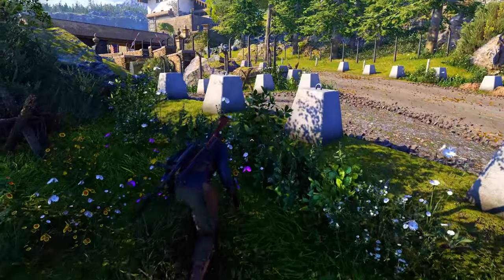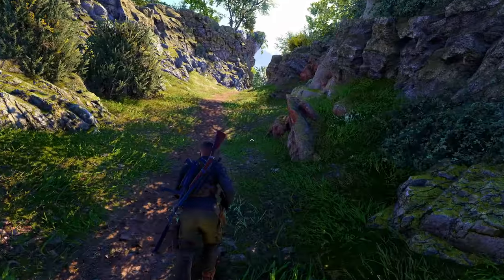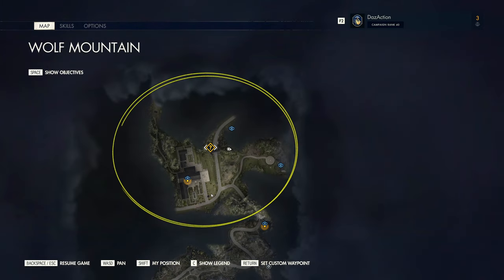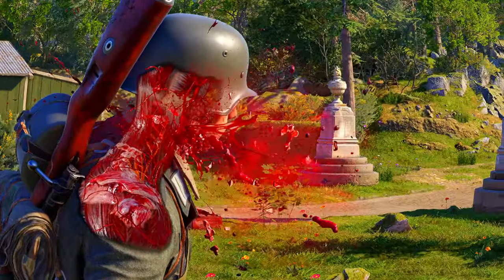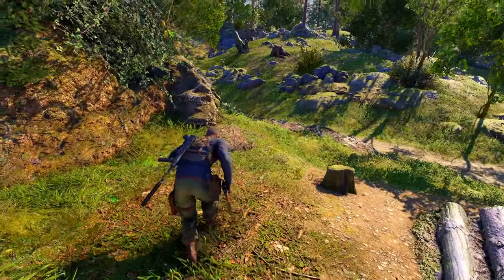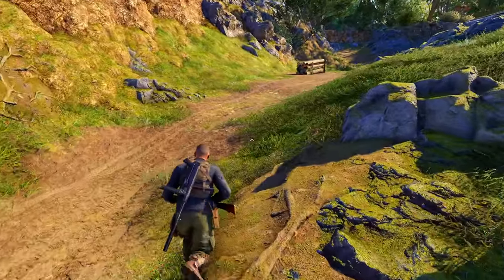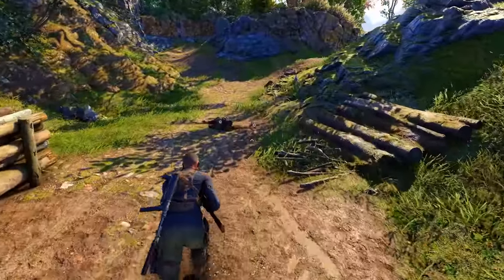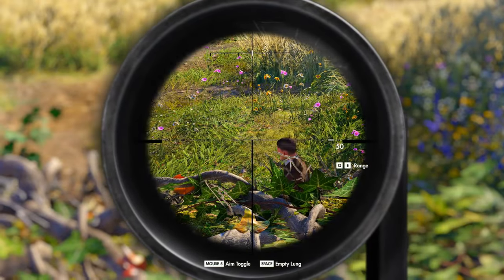EASY WAY to get a TRUCK KILL - Sniper Elite 5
The first DLC mission for Sniper Elite 5 is called Wolf Mountain where you have to enter the enemy's private retreat. There are many ways to take out the target. This is how to kill them with a truck.

which contains a lot of random videos including YouTube Shorts.